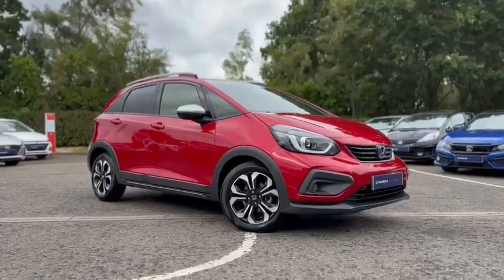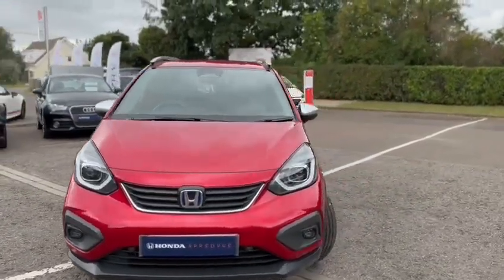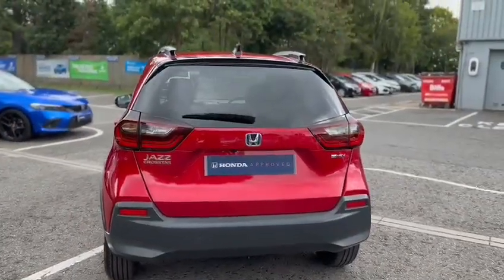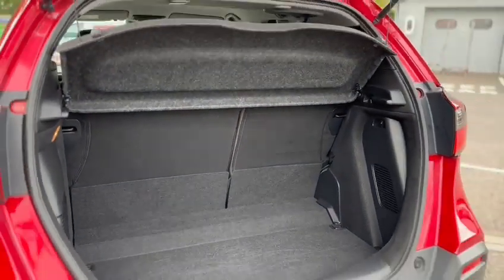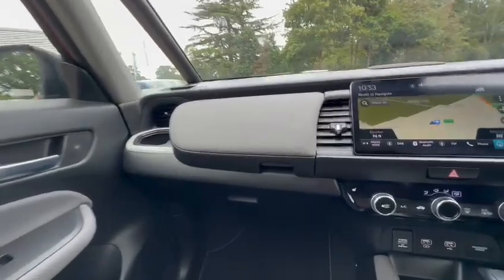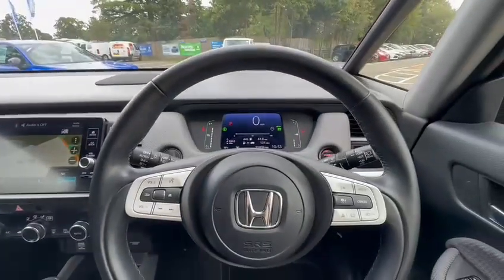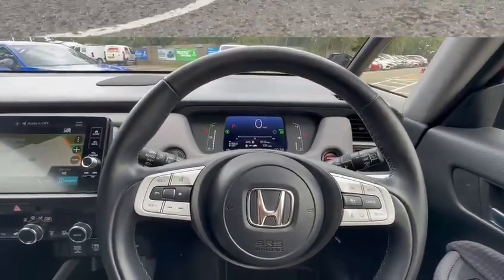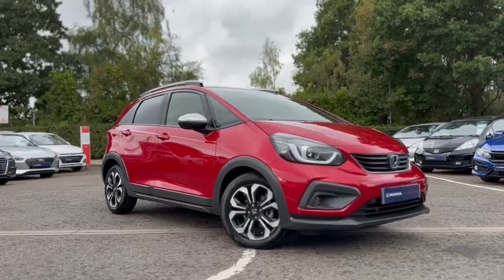Honda Jazz Crosstar EX 2020